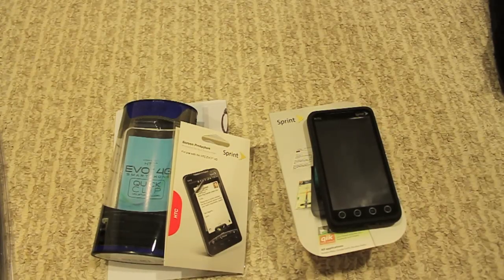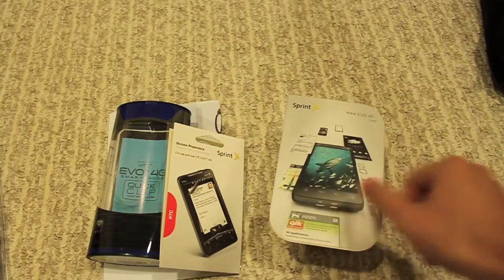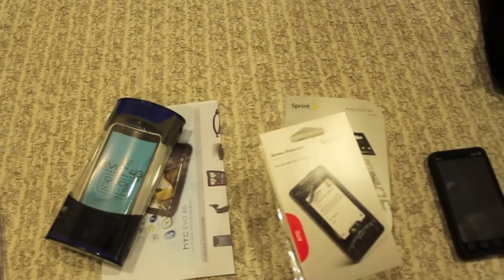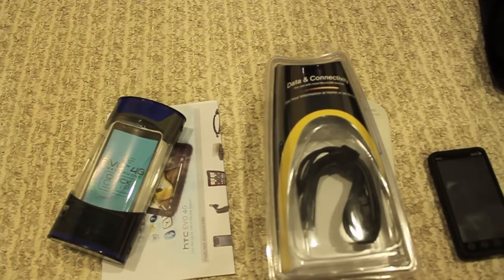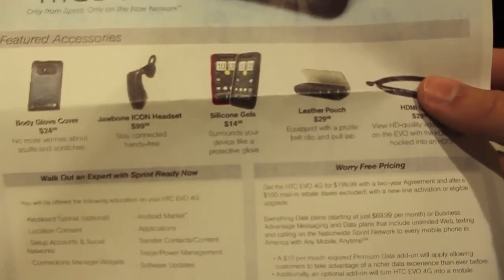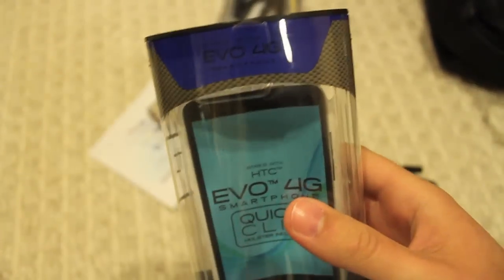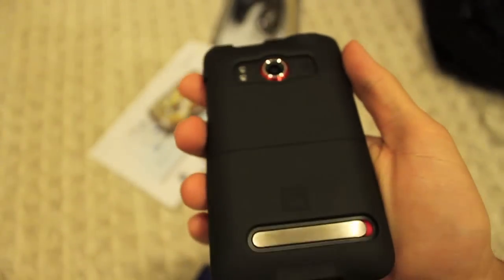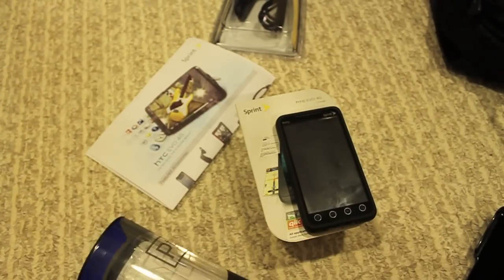HTC EVO 4G Overview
I made this video back when the HTC EVO 4G launched but have yet to upload it. In this video I give an overview of my Sprint HTC EVO 4G launch day purchase and which accessories I purchased with it. Including a Seidio Innocase, screen protector, and extra MicroUSB cable.